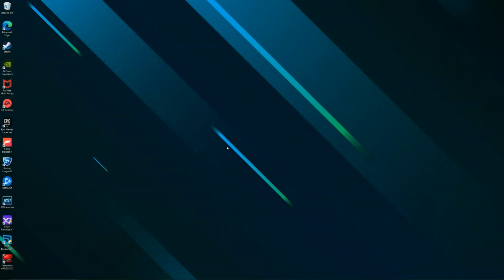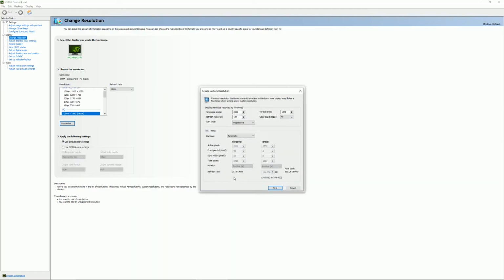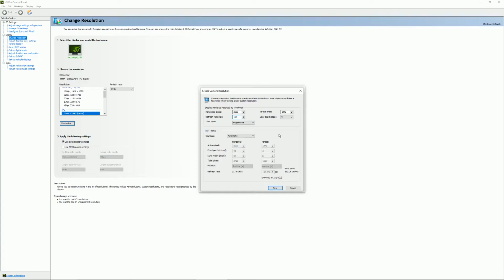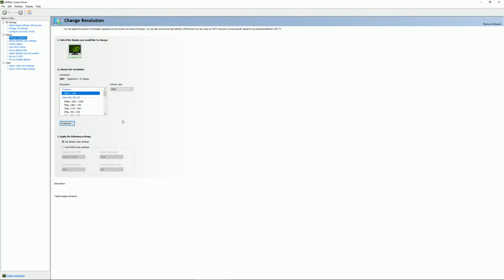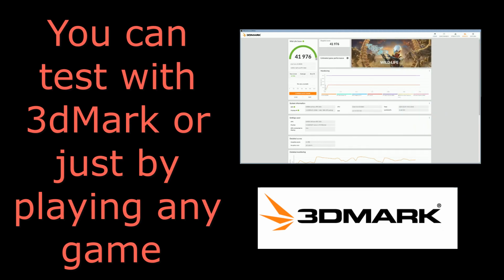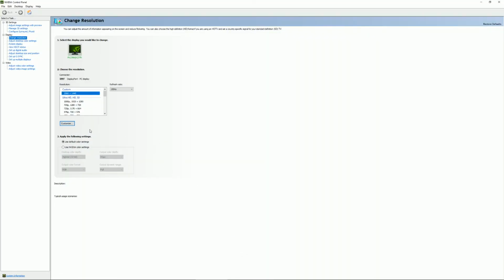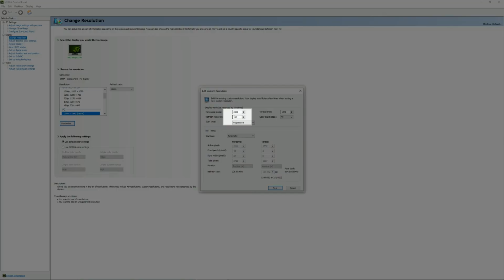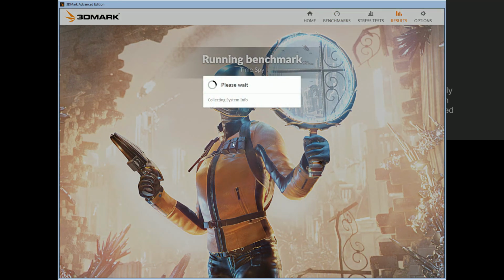Overclock Your Monitor EASILY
It means a lot to me and helps the channel tons! Thanks!

       In this video I go over a simple tutorial on how to overclock your monitor, this helped me out a ton when I had a 60hz monitor overclocked to over 80hz. Still great for 144hz too though.